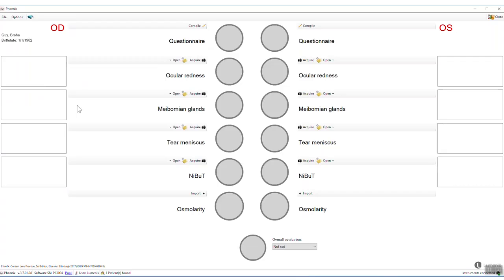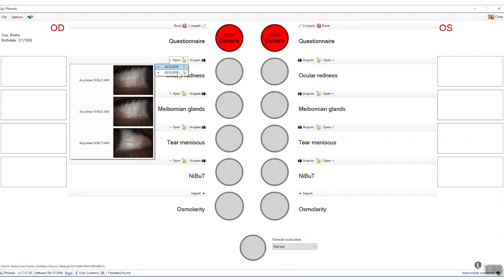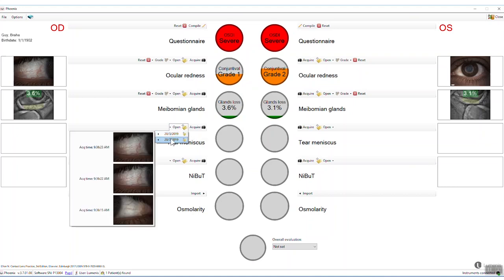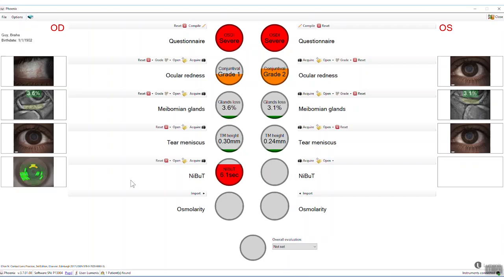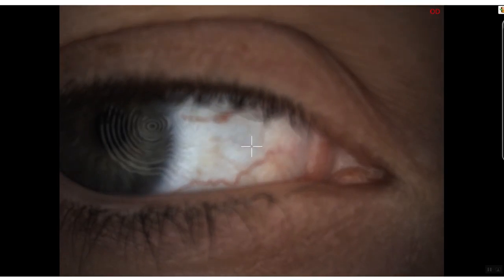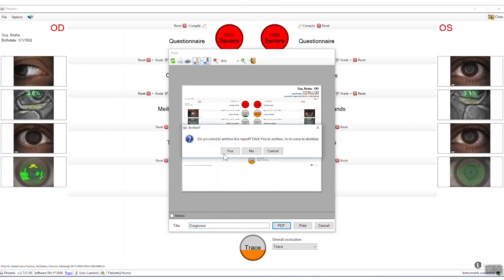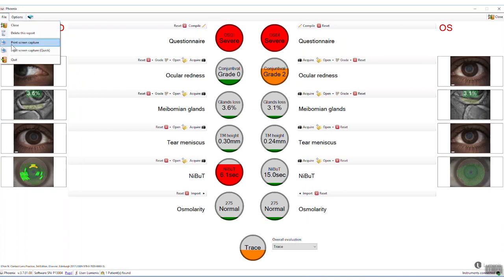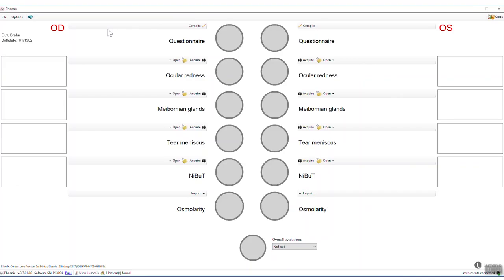9. Antares Training - Dry eye Report | וובינר בנושא אנטריס עין יבשה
9. Antares Training - Dry eye Report | וובינר בנושא אנטריס עין יבשה
לכל שאלה בנושא נשמח לעמוד לשרותכם
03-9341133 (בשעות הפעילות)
קרדיט ל
Lumenis Vision